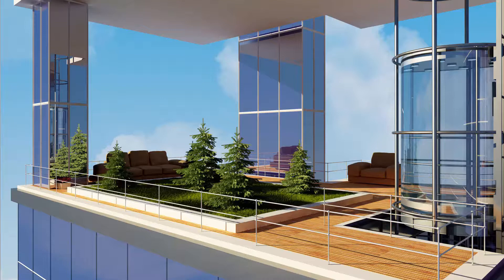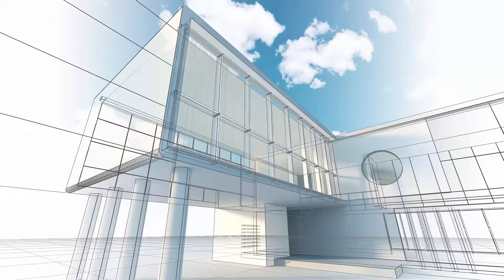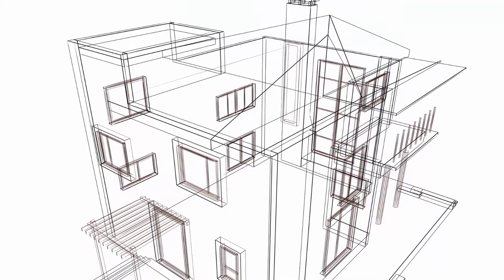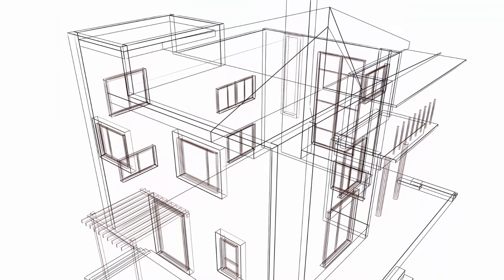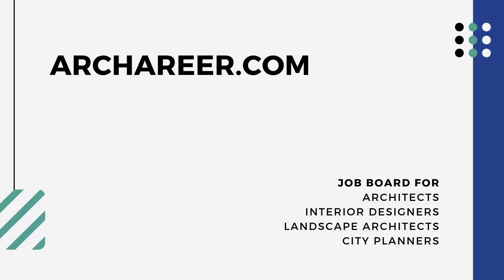How Long Does It Take to Learn AutoCAD //Archareer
The entire process of learning AutoCAD will take at least a year for most people. If you plan to learn the software, expect your year to look like this.

First Three Months: Learn Where Everything Is Located
Months Three to Six: Learning the Basics of AutoCAD
Months Six to Twelve and Onward: Fully Mastering the Software and Staying Updated on Changes to the Software

This timeframe can vary from person to person. The trick is to have patience and keep practicing! How long it takes for you to learn the software will also depend on how much time and focus you are able to put in each day.

Within the year of learning AutoCAD, there are a few prerequisites that will make mastering the software much easier. Keep in mind that AutoCAD is a continually updated software, so you will need to keep up with these changes as they come.

The best way to learn AutoCAD is to take it one step at a time. The two most basic things to familiarize yourself with first are the AutoCAD interface and navigation. If you are a brand new user, you're in luck. The interface has been recently changed to make it more user-friendly.

//About Archareer
Archareer is the number 1 free job board catering specifically to architects, interior designers, city planners, and landscape architects.

If you're looking for a portfolio template, we have multiple for sale that will easily showcase your work.

Blue Yeti Microphone //
Camtasia 2018 //